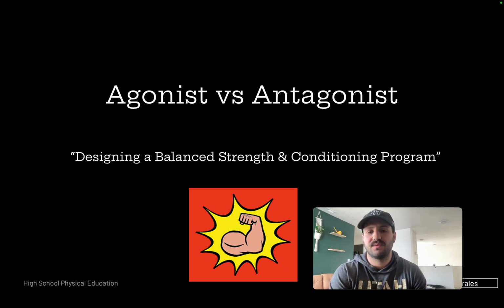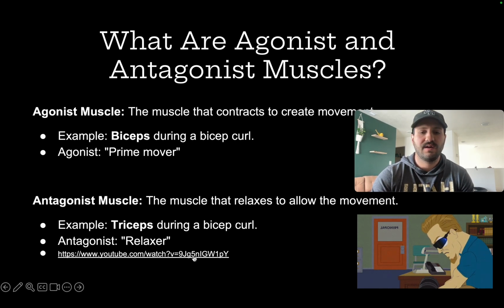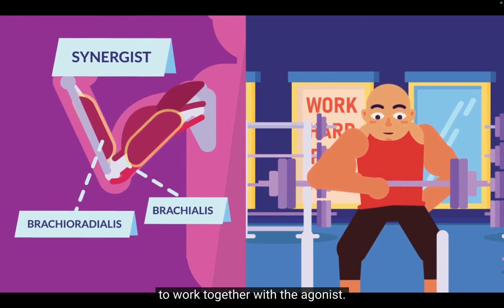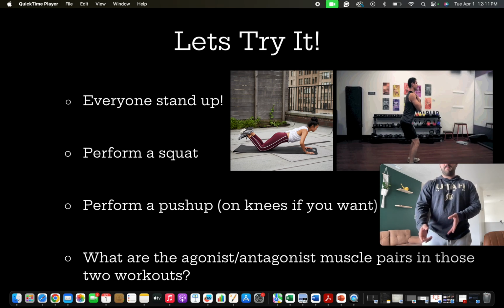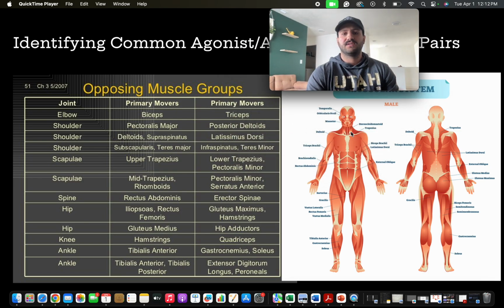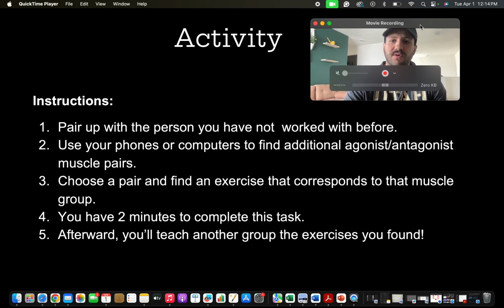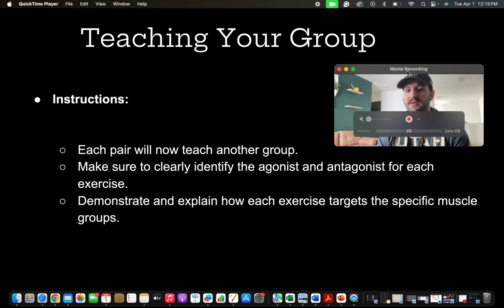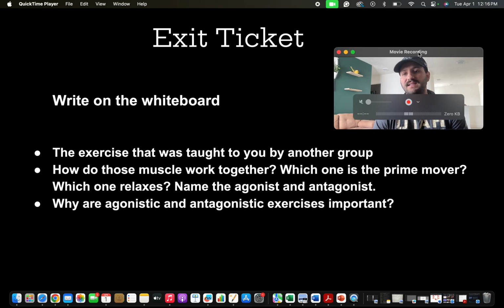EDEL 1010 Physical Education Lesson